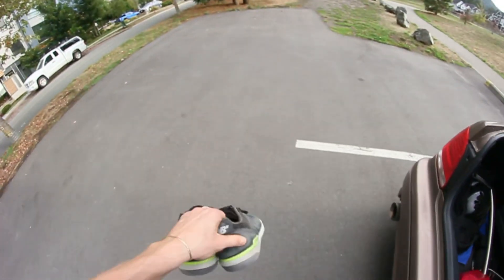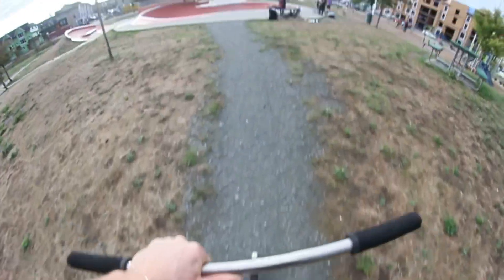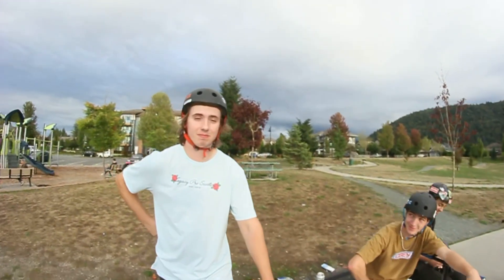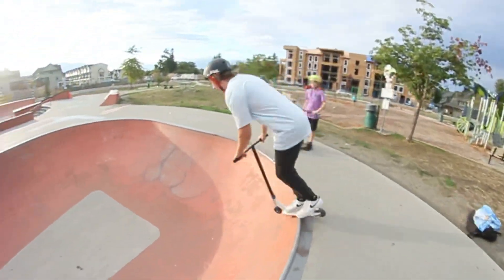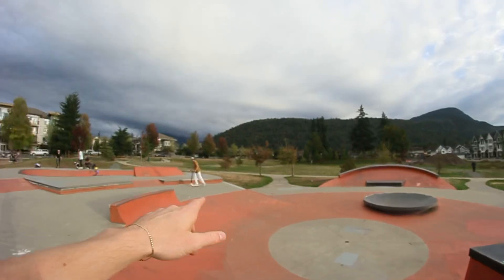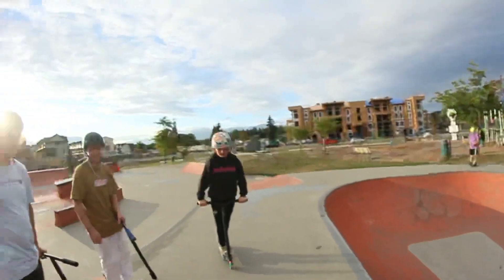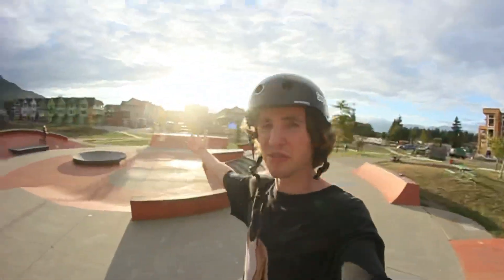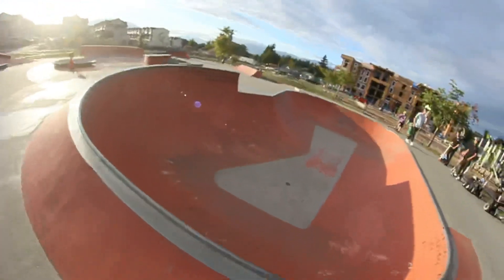a fresh start…